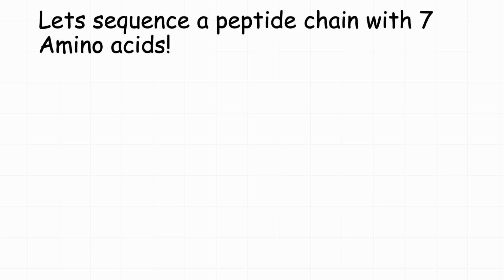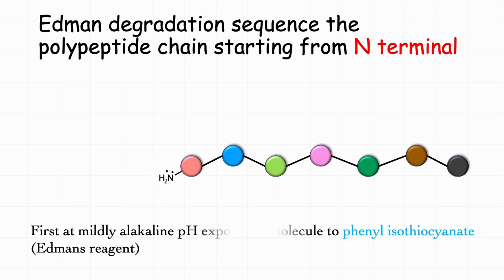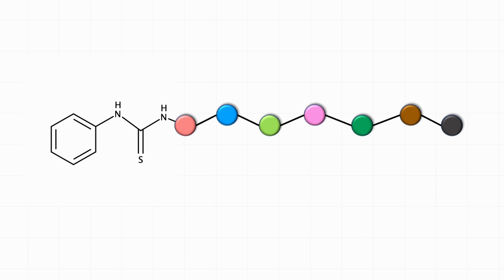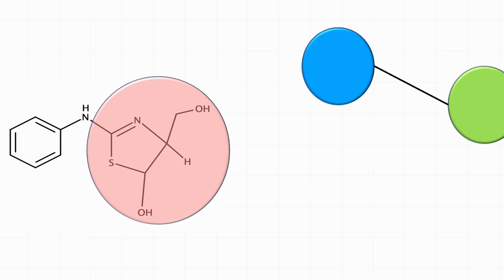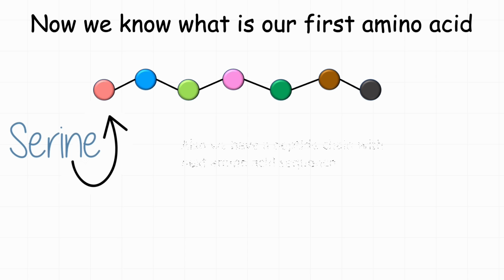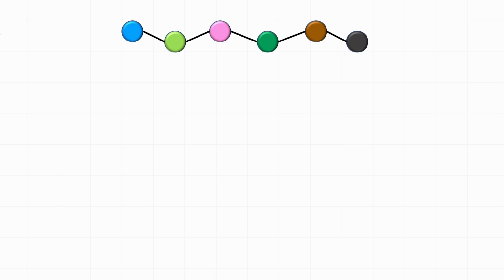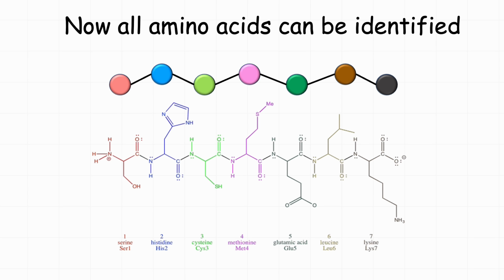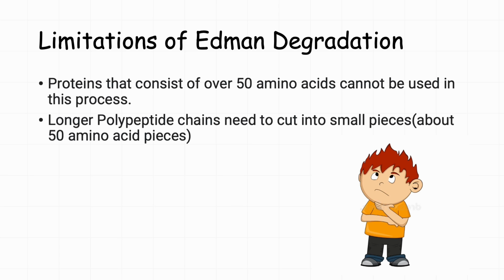Sequencing Amino acids Using Edman degradation